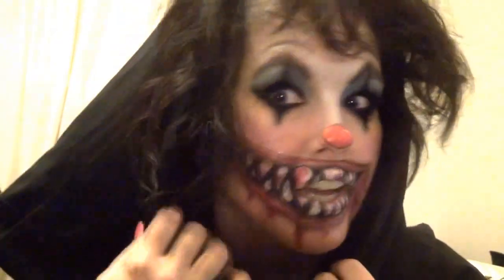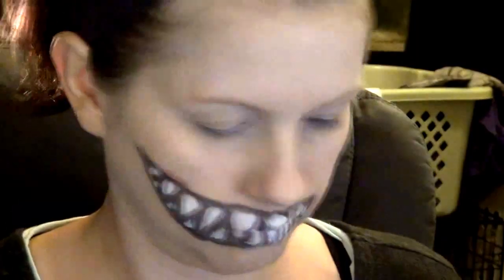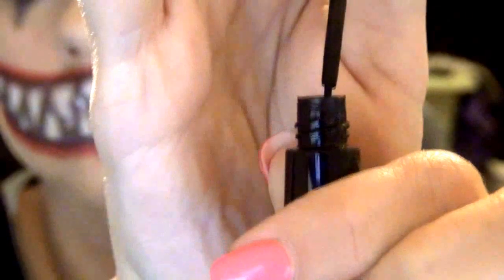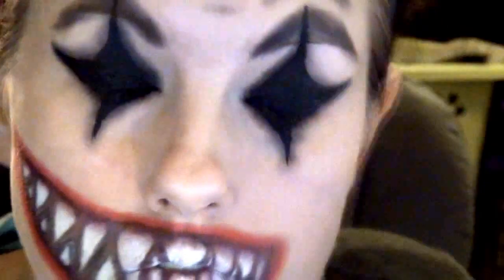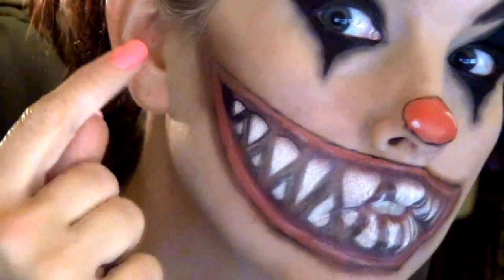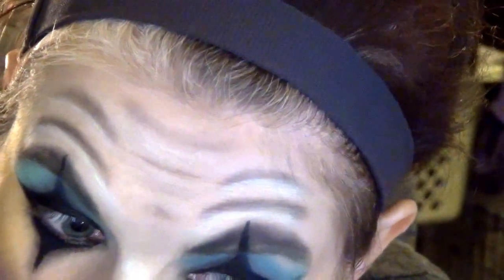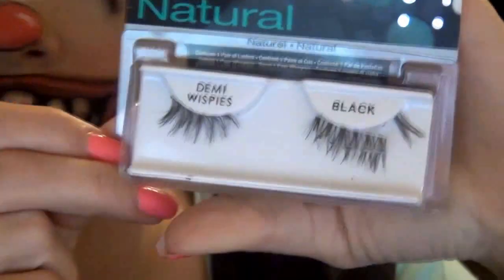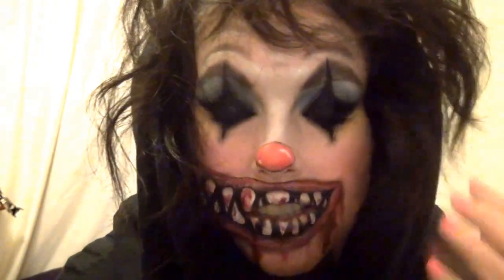Halloween Scary Face Makeup with everyday beauty products.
Please check out my entry for the NYX Face Awards 2014 and give it a thumbs up vote

Halloween is right around the corner and is my FAVORITE holiday so I decided to do a tutorial of a creepy side mouth psychotic clown type character. I did it all with regular make up. I didn't use ANY costume make up so hopefully you can do this too!
I apologize for the poor lighting. I'm working on improving it. It looked a lot better in the original from my camera :/
All products were purchased by me. I am not being compensated by any companies to make this video.
If you want to be a part of the Flesh Fantasies family.